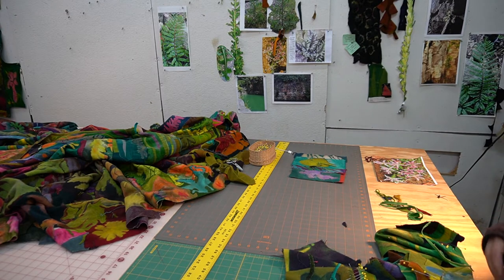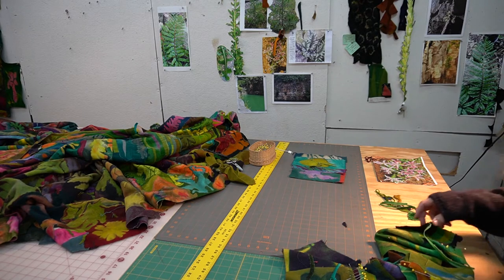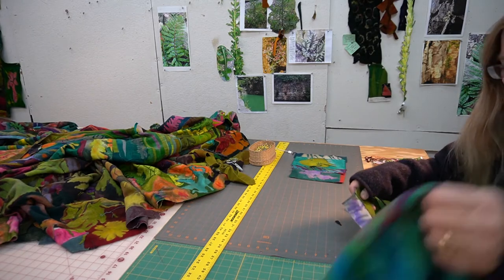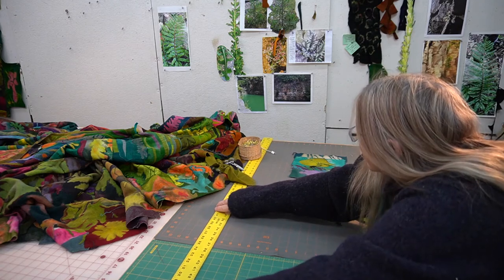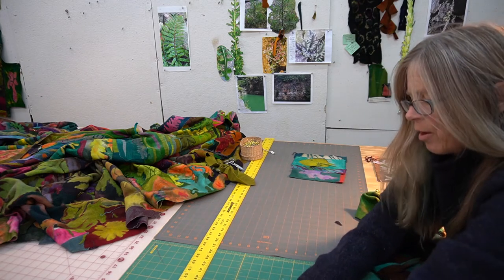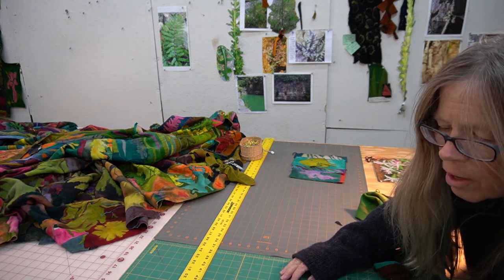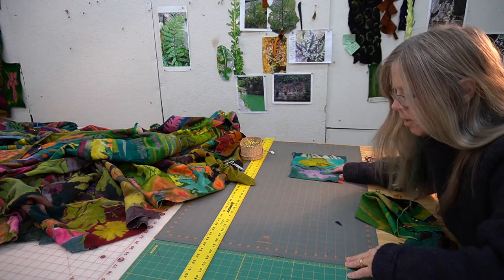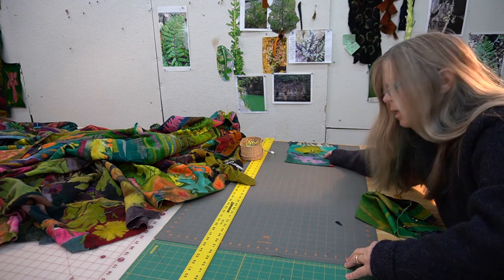Boro Scarf Process Continued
I am continuing the creation of this boro scarf and thinking what goes where